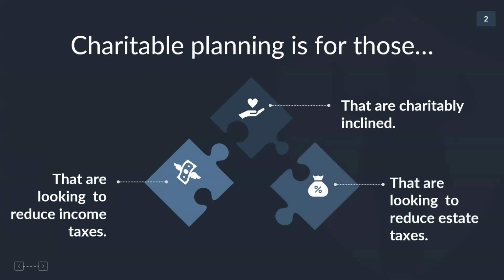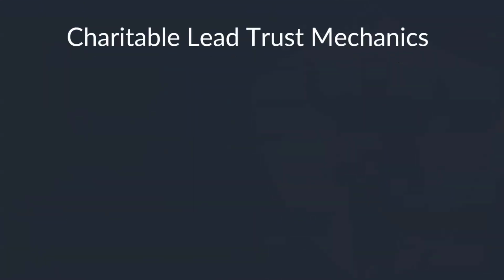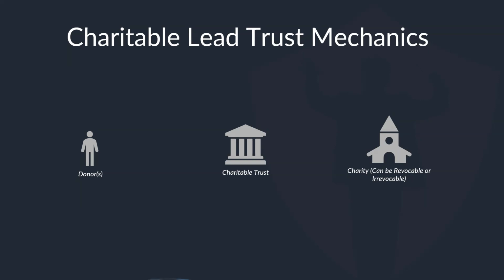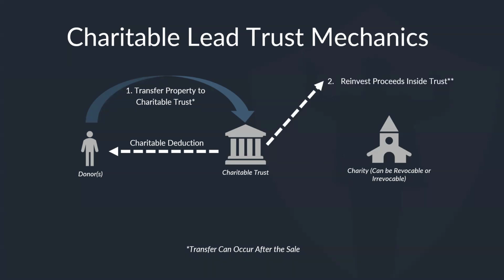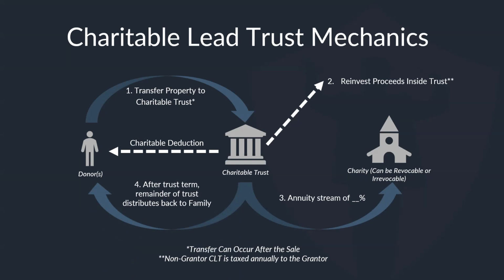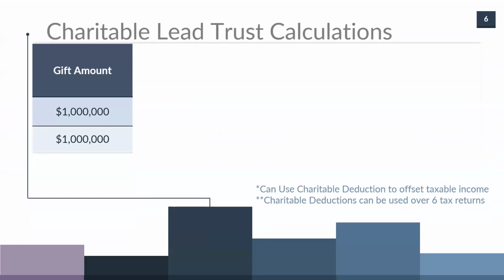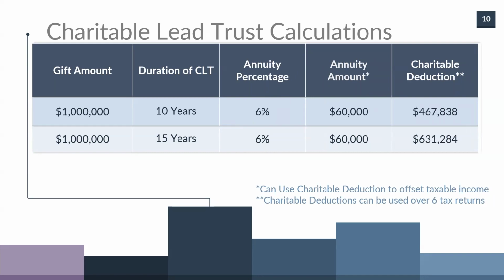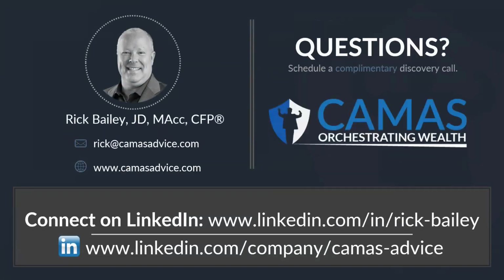Charitable Lead Trusts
In this training Rick Bailey, JD MAcc, CFP discusses how charitable lead trusts can be a great tax planning tool.